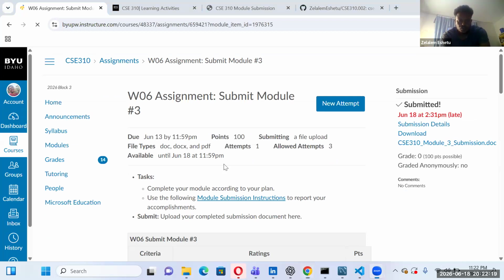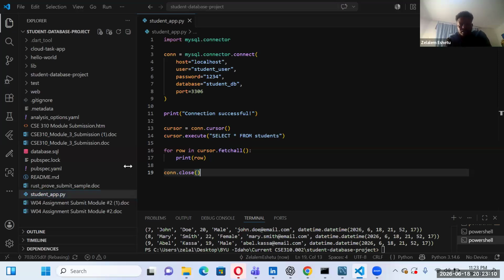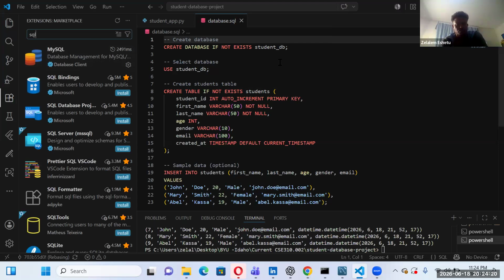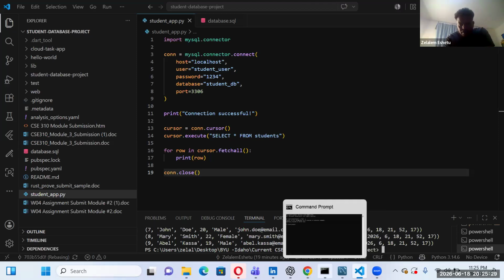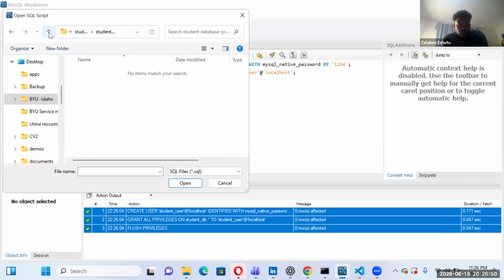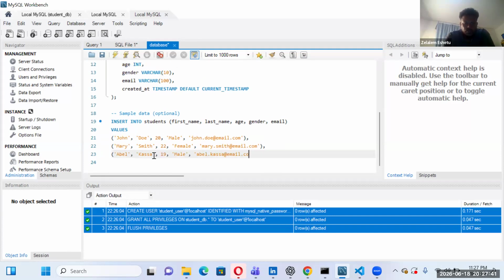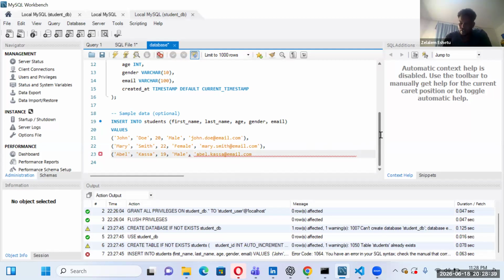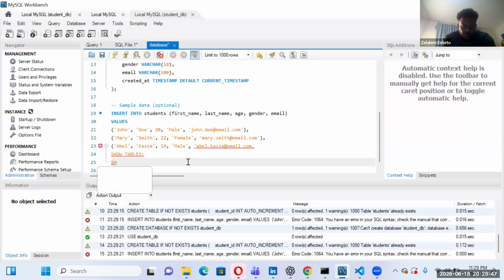Student Database project (Python plus SQL)updated